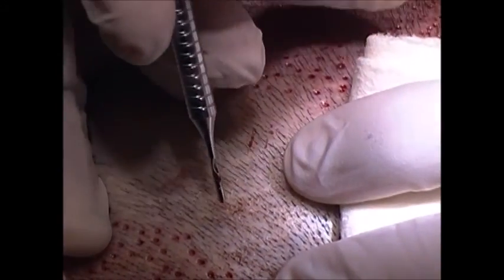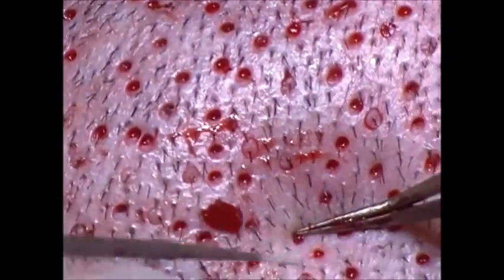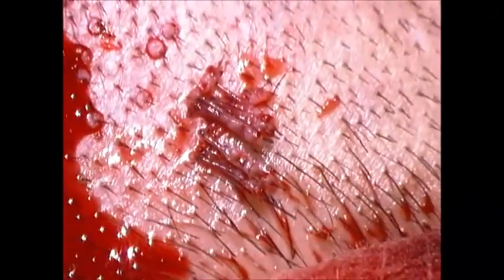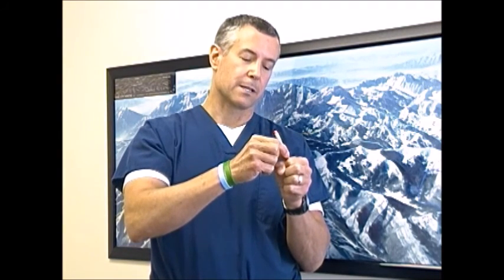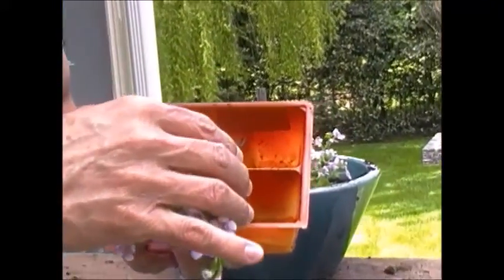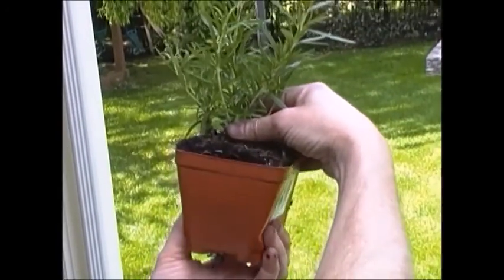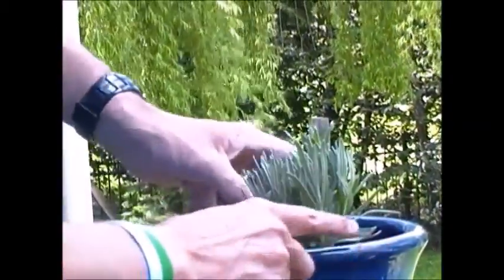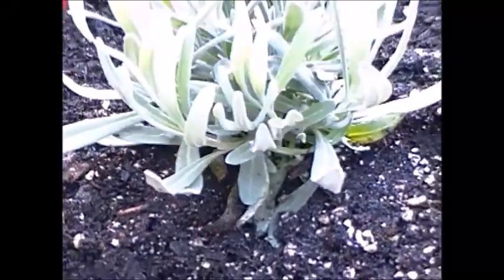Mechanics of Follicular Unit Extraction FUE by Dr. Lindsey | McLean | VA | MD | DC | Virginia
Why don't people tell you the truth about FUE?  Watch as Dr. Lindsey uses plants to show the mechanics of root stress

1:51  Dr. Lindsey removes FUE grafts
5:30 Discussion of issues
9:10 Showing how roots are stressed using house plants

FUE is a great tool..but it is not ideal for every situation.  Do your research before someone talks you into the wrong surgery.